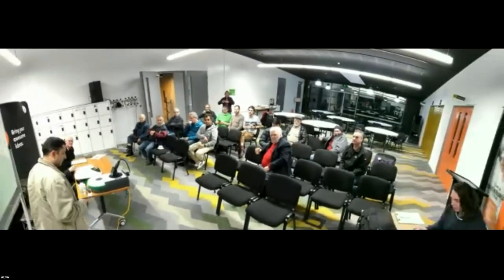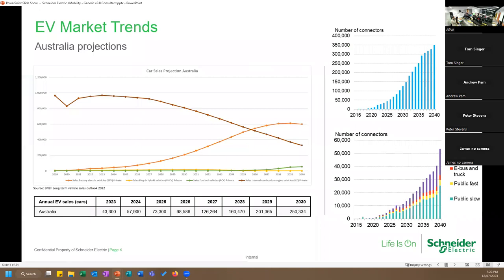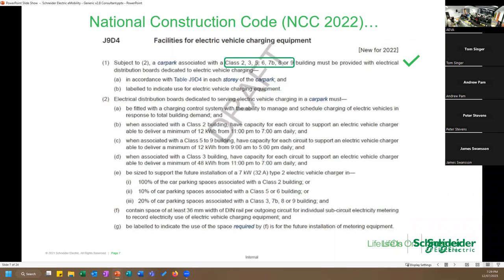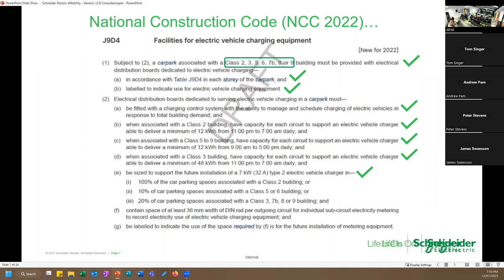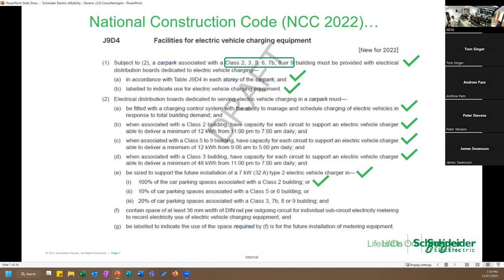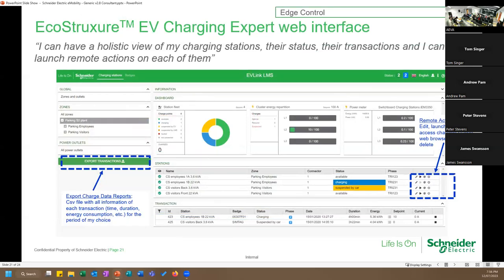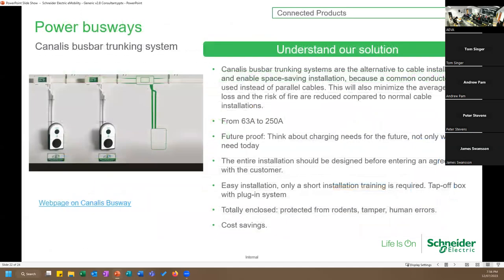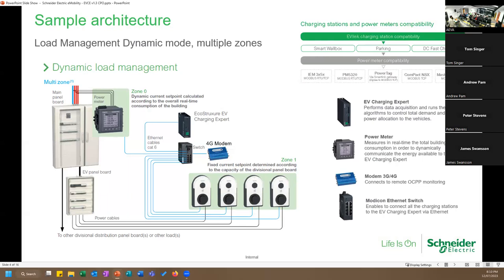Schneider Electric presentation - Victoria July 2023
On 12 July Helder Paulini from Schneider Electric presented to a very engaged audience at EI. Helder outlined changes to the National Construction Code NCC2022 regarding allowance for the installation of EV chargers in residential and commercial buildings. The topic of managing EV load was explored, charger installation recommendations were discussed, and Schneider Electric Emobility chargers were on hand to inspect.